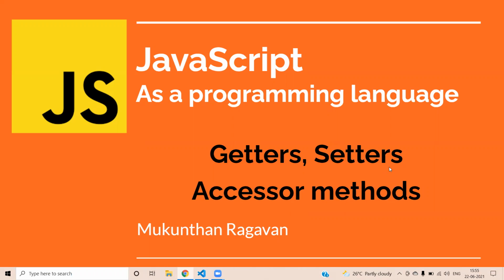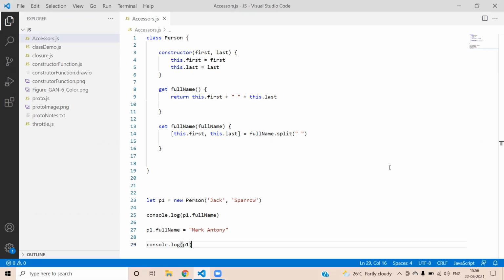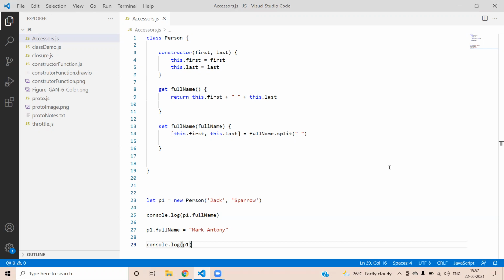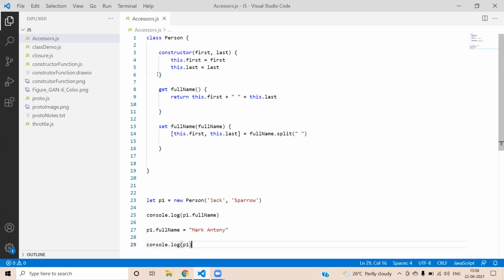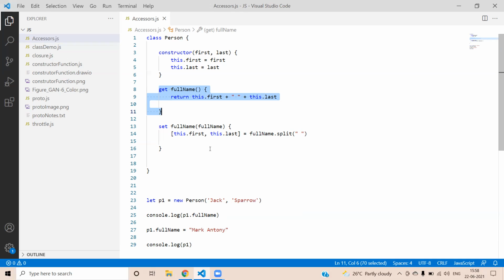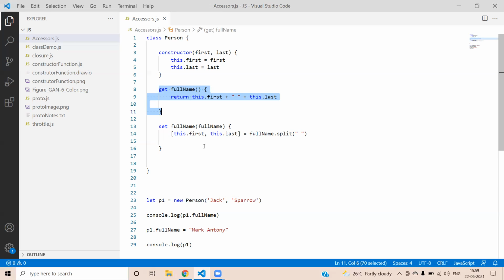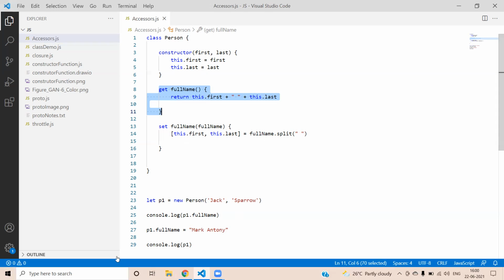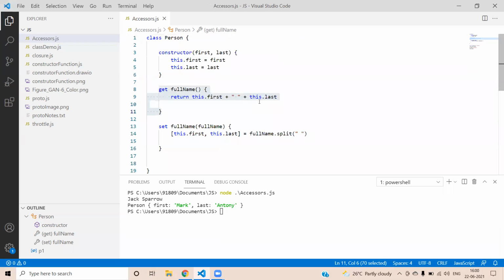JavaScript - Getters/Setters - 020